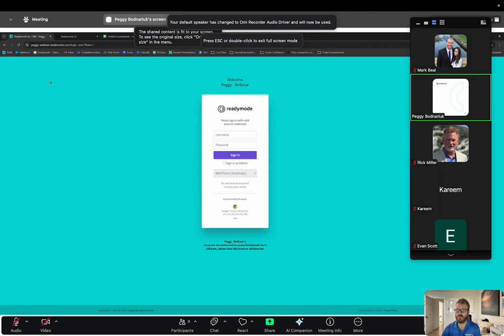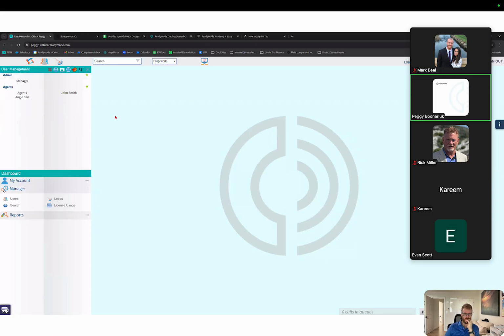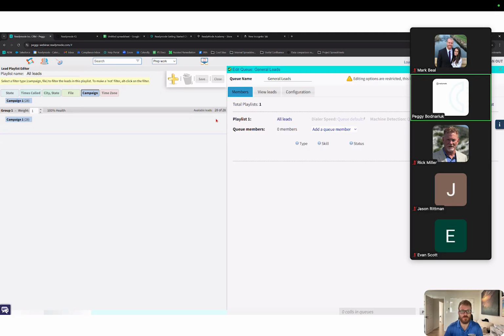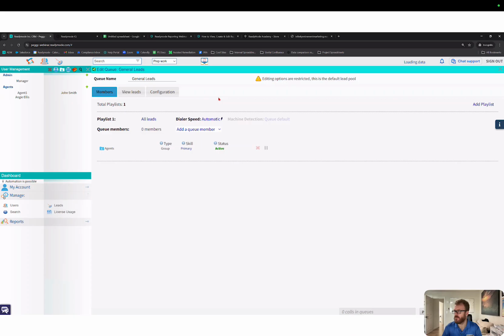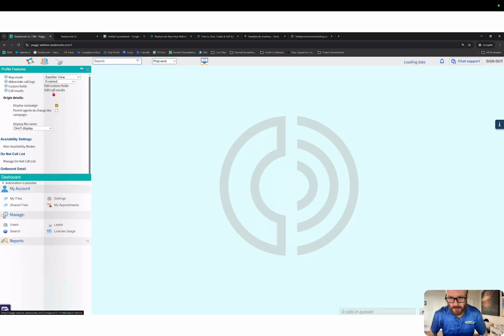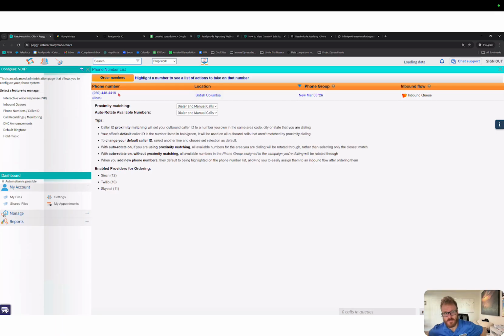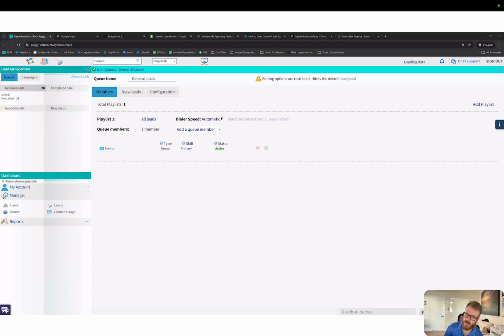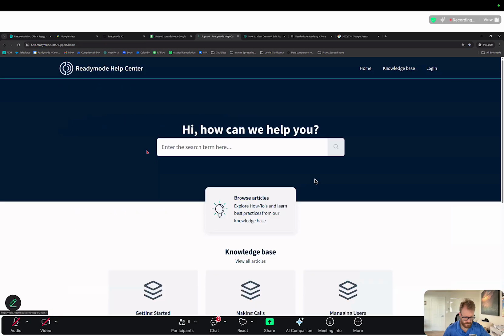3/3/26 Ready Mode Intro Webinar